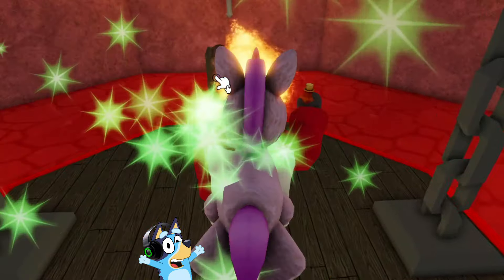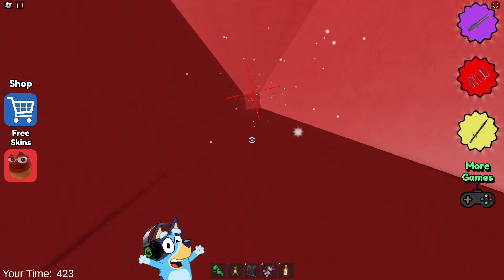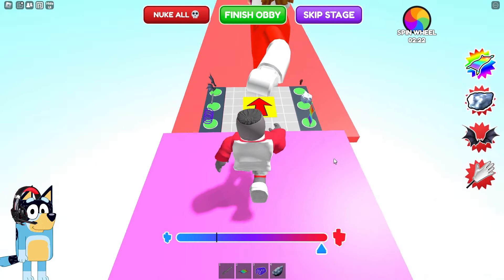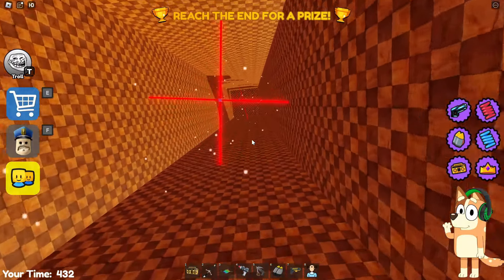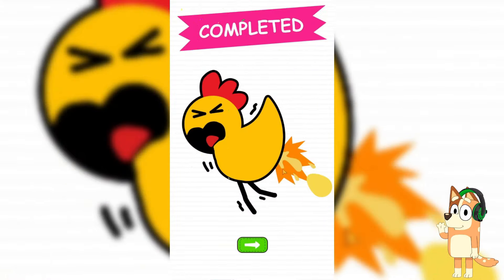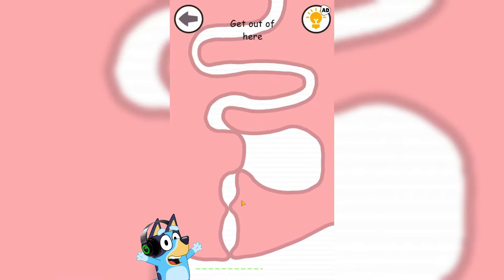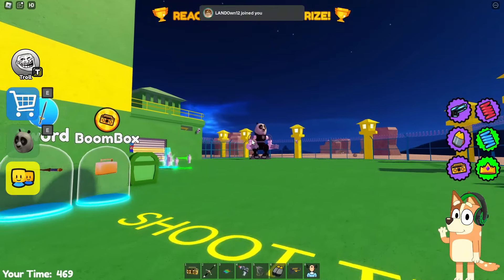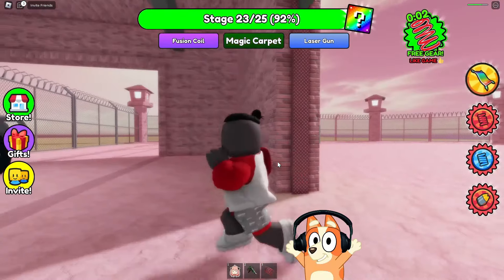Bluey & Bingo Escape RED LARVA BARRY'S PRISON RUN!